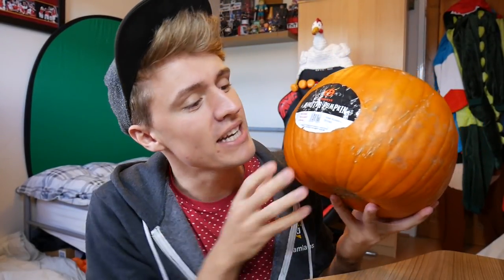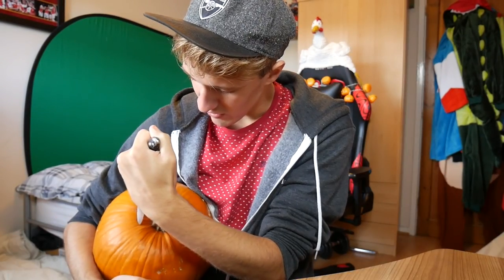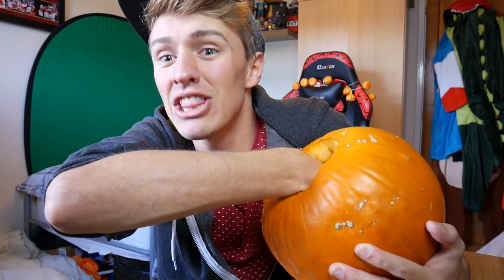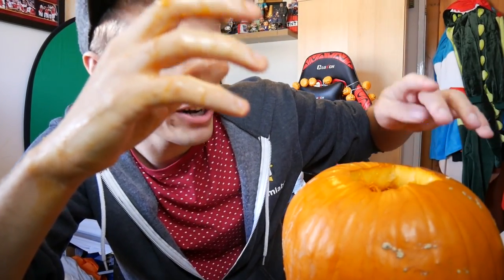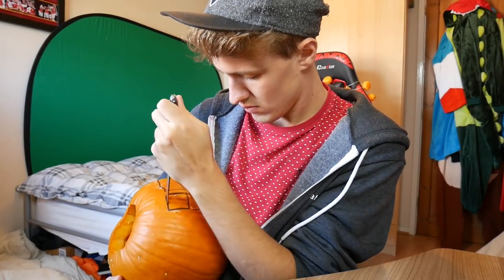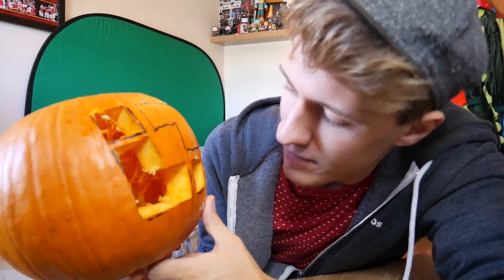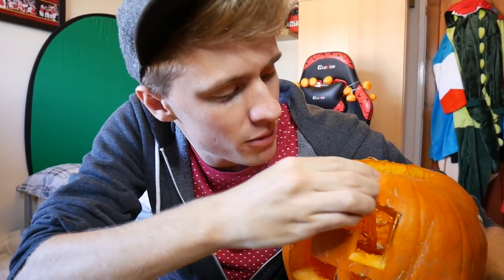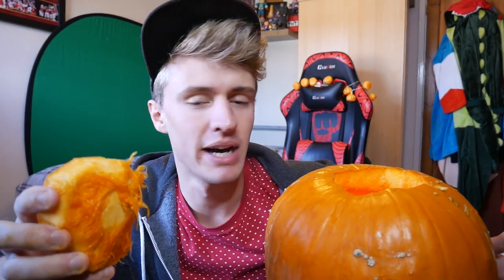CARVING A EVO WATCHER PUMPKIN... | Minecraft Pumpkin Carving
It's nearly halloween, so i decided to carve a pumpkin, but with a minecraft evolution style!

You can also sponsor the channel by heading over and clicking the SPONSOR button. You will gain emoji's in the chat, access to my discord server, and private minecraft server.

🕒STREAM SCHEDULE
Tuesday, Friday, Sunday - 6PM BST
Monday, Wednesday - 7:30PM BST